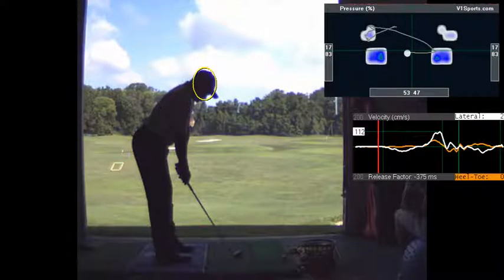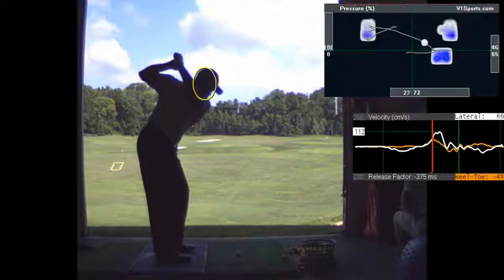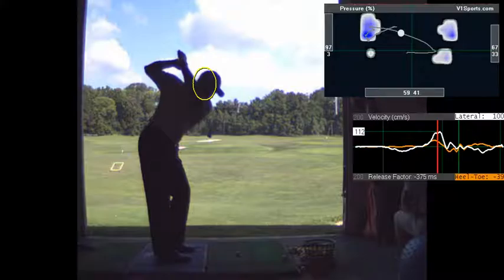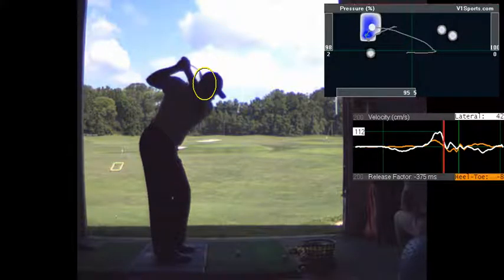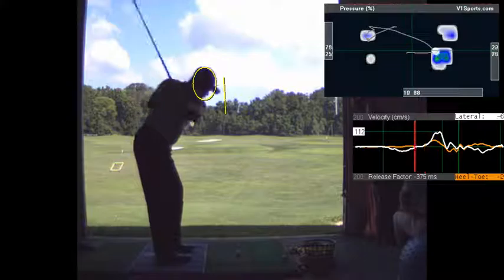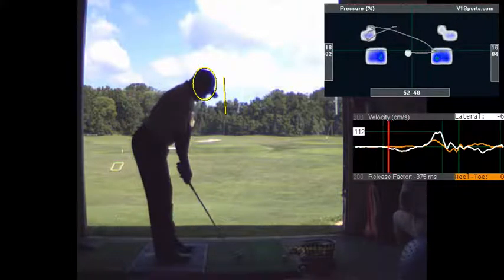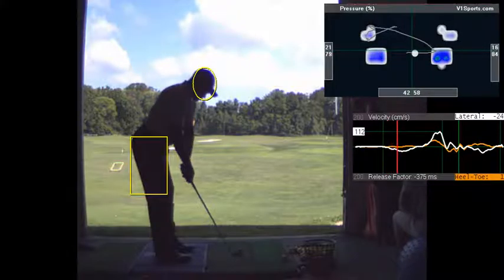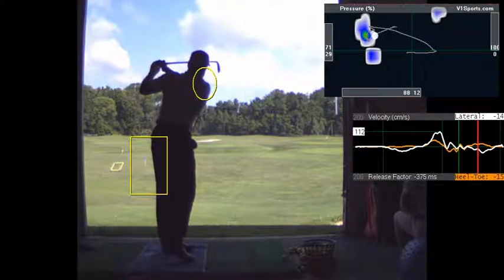V1 Pro analysis